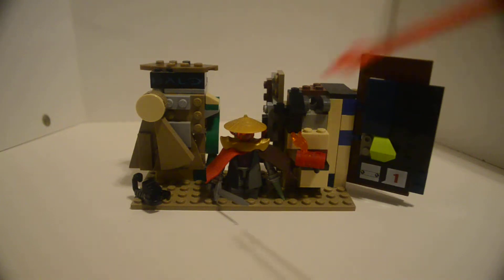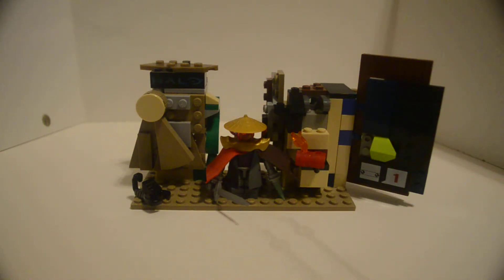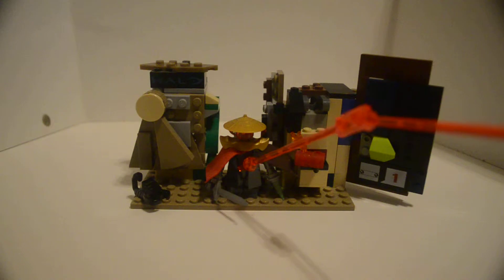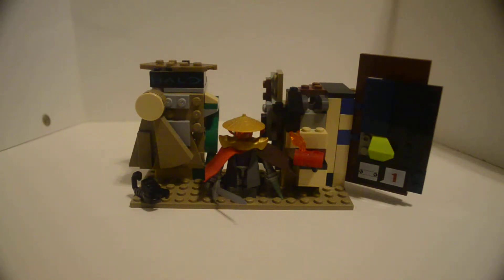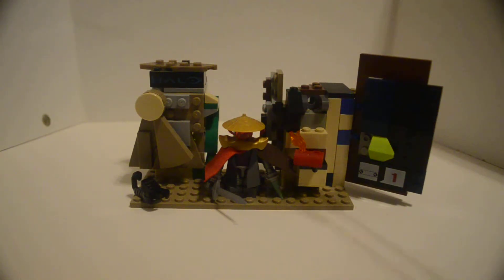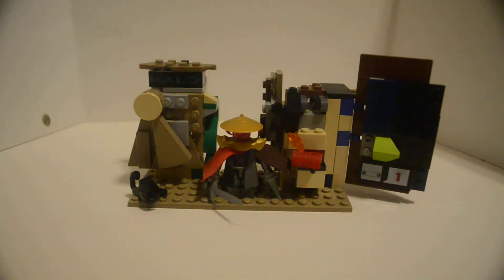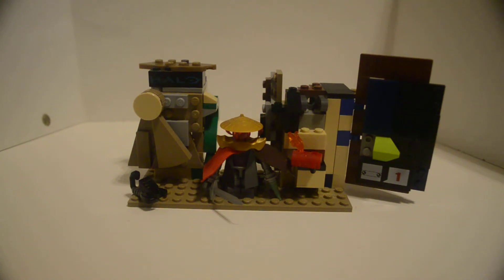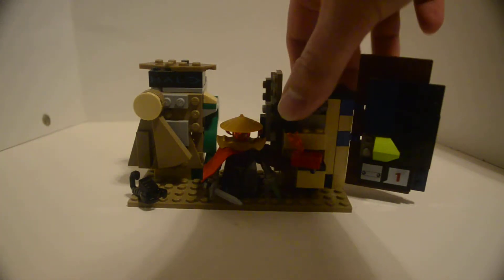X & stand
i made X years ago to go along with the Traveler & the Bystander in the universe i've made around them based off of halo fallout & subnautica